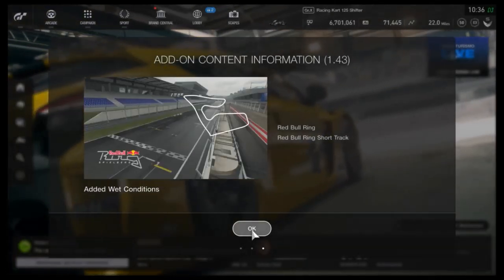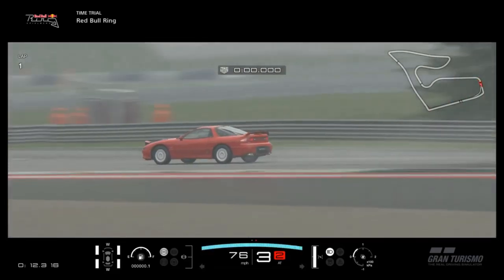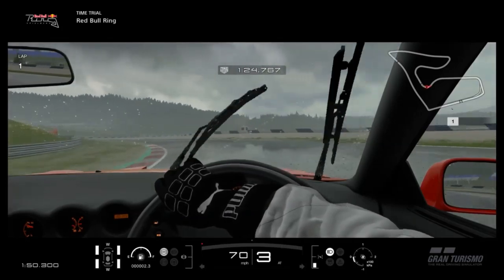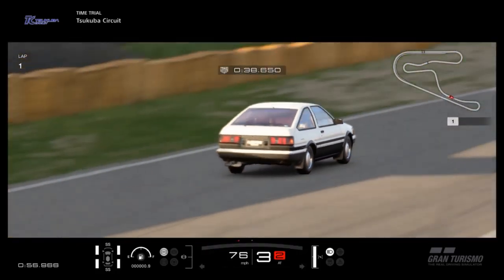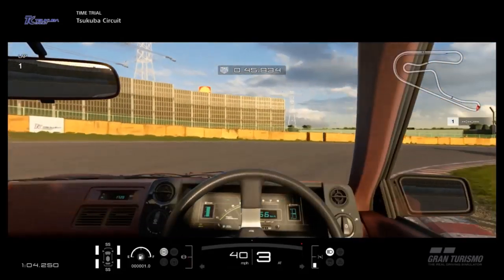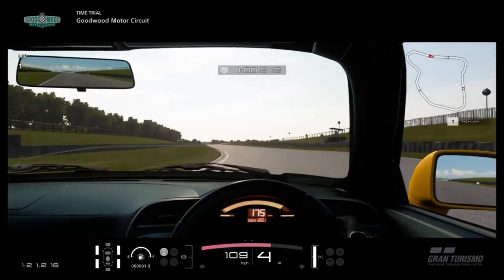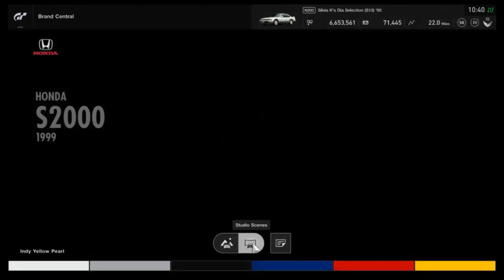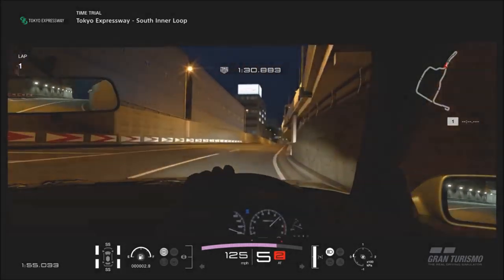RAIN + 5 JDM Icons!! - Full GT SPORT 1.43 REVIEW!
And so after my internet issues got ''sorted'', I can finally get down to giving my full thoughts on the 1.43 patch in GT SPORT...

Stick around on the channel for more GT SPORT news, tunes and reviews...

PSN: CORRUPTED_DISC

- Ricky Pluskota - Nismonath5 - Ryan Maverick - Andrew Bossie - Maciel - Jacob Harper - Richel Seintje - John Hall - Steve Kirman - The Disciple - RaceHardRaceClean - Natsu - Leonard Lamb - Ness in Pajamas - Ruben G - Tyler49877 - Tomslipknot -